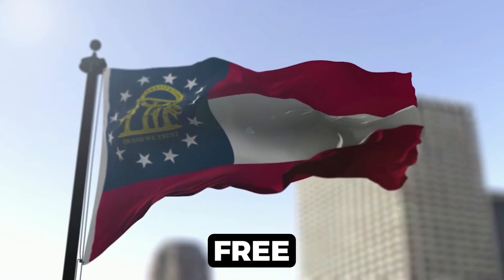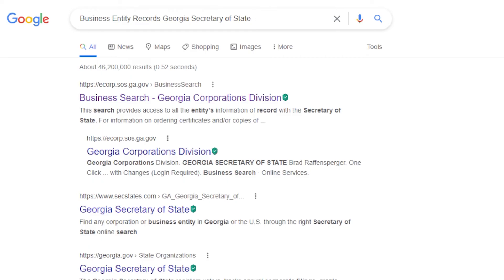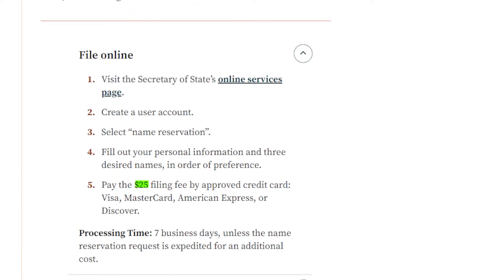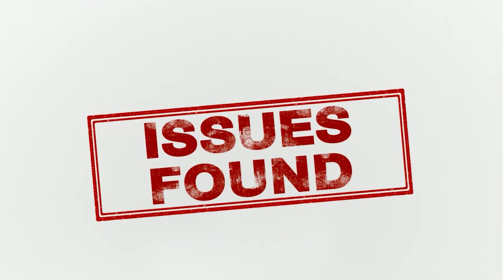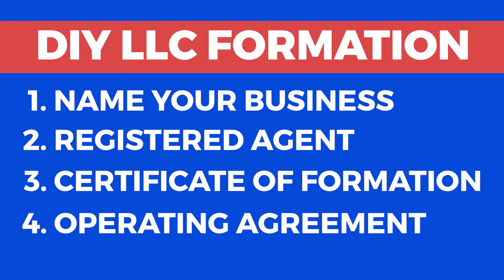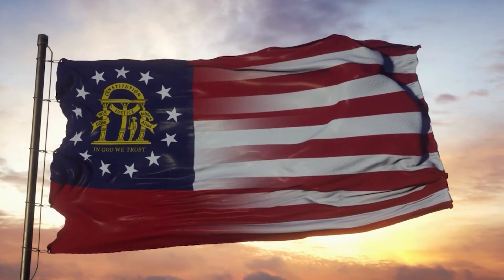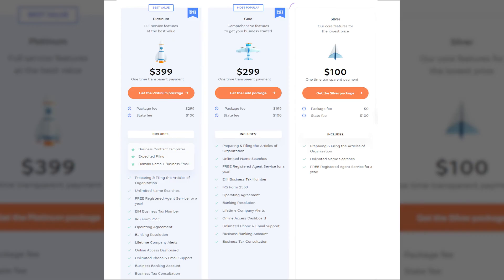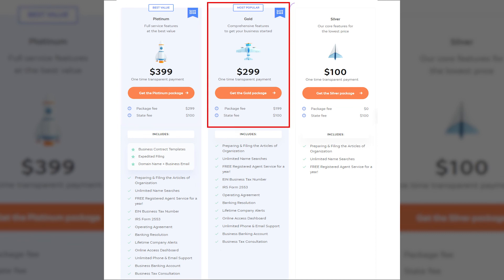How To Start An LLC In Georgia 2023 👔 Registering Georgia LLC Short Version ⏱️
Want to quickly start an LLC in Georgia for free? I will help you do just that in this step-by-step tutorial. I’ll make sure to cover any critical requirements and important tricks that you should not miss when forming your LLC.

Then also as a bonus, later on in the video, I will show you a trustworthy registered agent who will help set up your LLC for FREE and save you the time and hassle. So make sure to stick with me until the end.

⏰TIMESTAMPS⏰
00:00 - Overview
00:23 - Step 1: Name Your Business
02:02 - Step 2: Get a Registered Agent
02:51 - Step 3: Filing the Alabama LLC Certificate of Formation
03:19 - Step 4: Prepare an Operating Agreement
03:48 - Step 5: Obtain an EIN